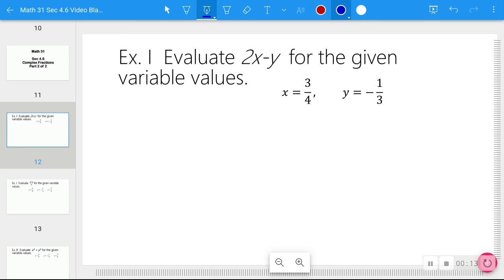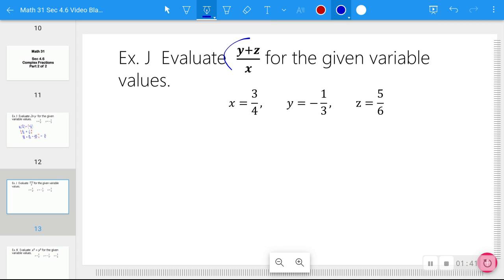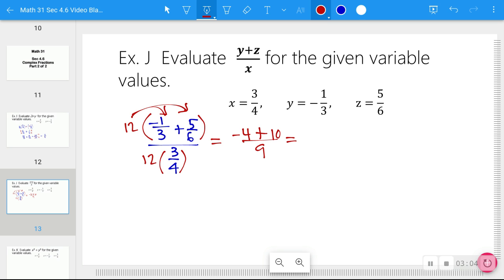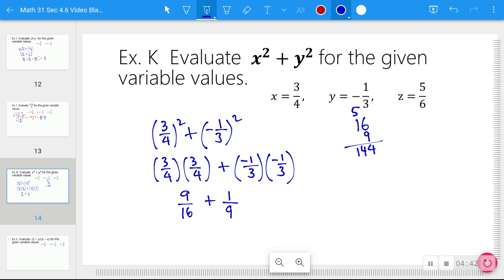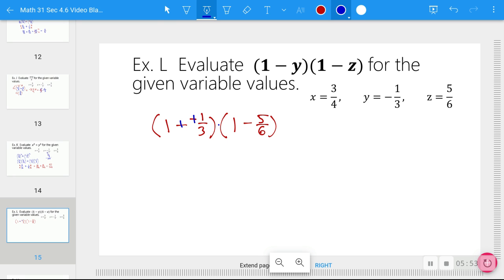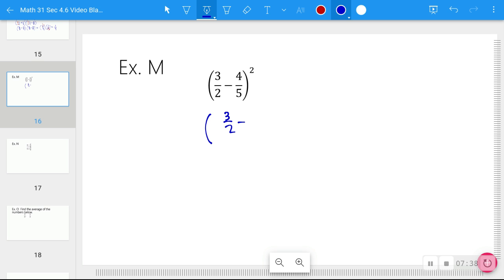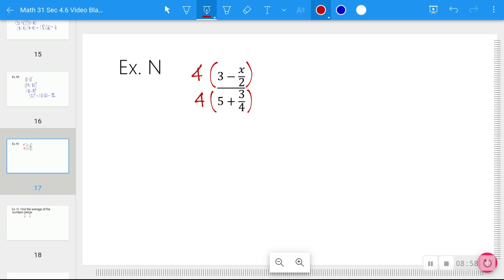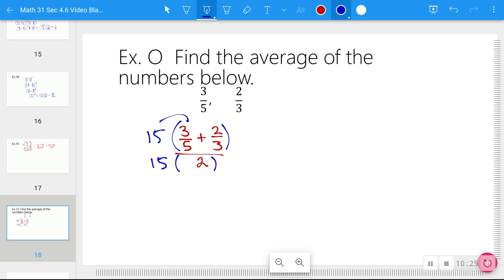Math 31 Section 4.6 Complex Fractions Part 2 of 2